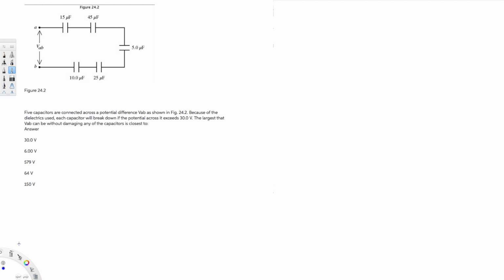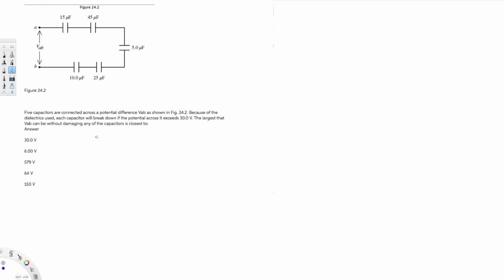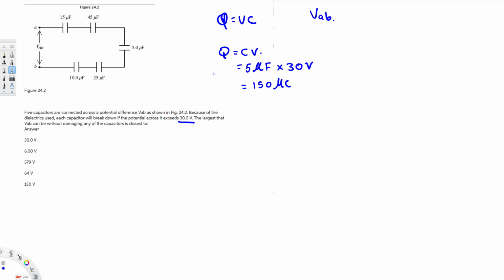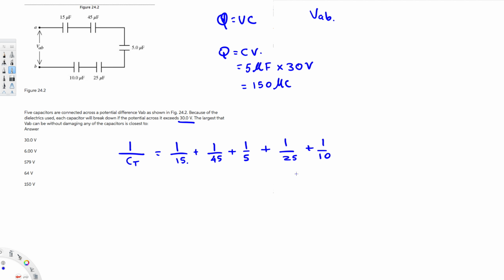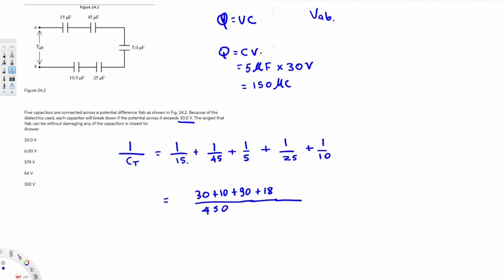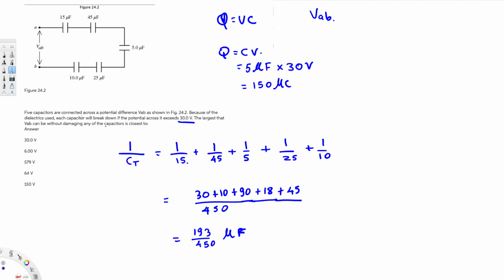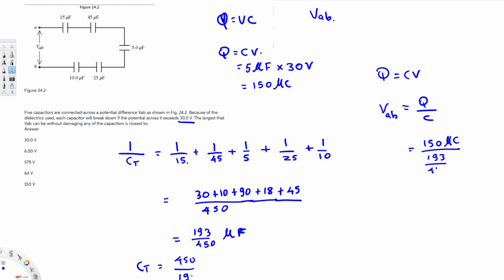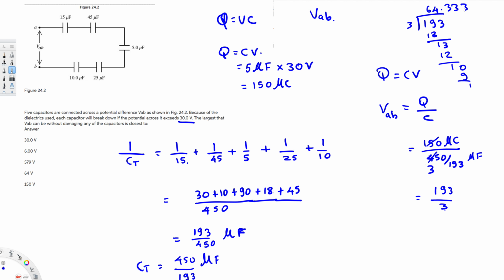Capacitance and Dielectrics - Physics - Example 1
Five capacitors are connected across a potential difference Vab as shown in Fig. 24.2. Because of the dielectrics used, each capacitor will break down if the potential across it exceeds 30.0 V. The largest that Vab can be without damaging any of the capacitors is closest to:
Answer

30.0 V

6.00 V

579 V

64 V

150 V